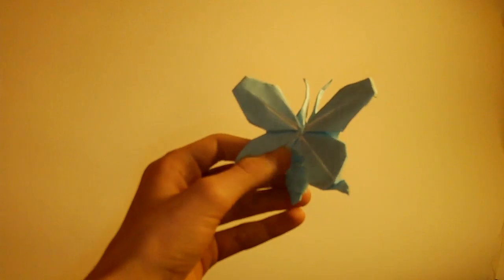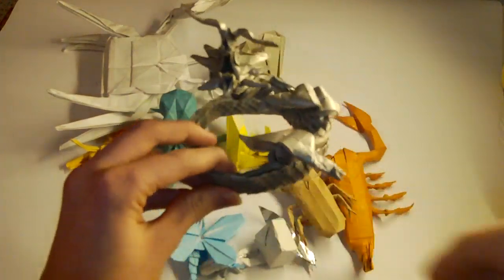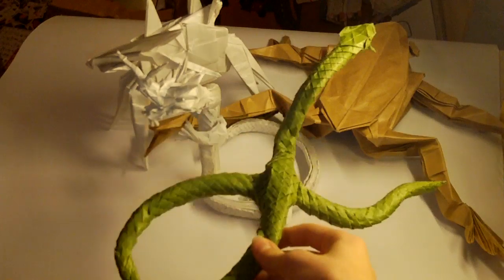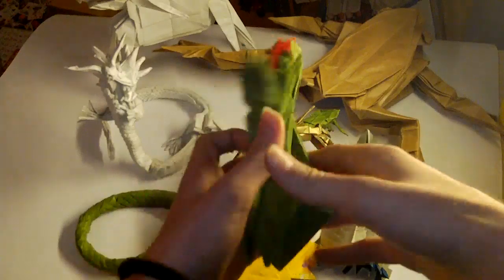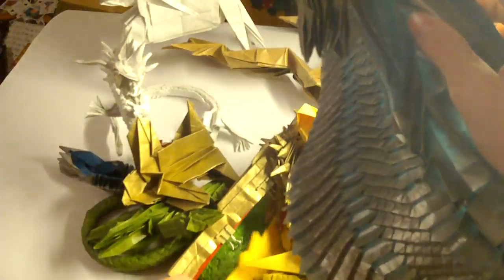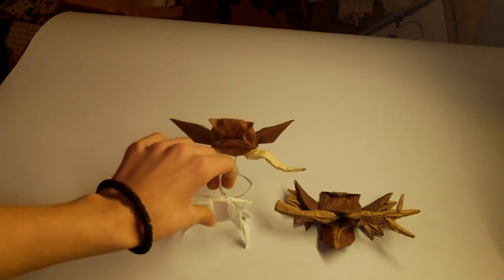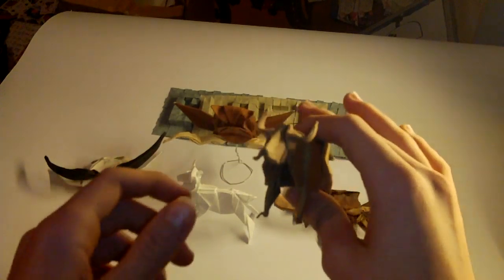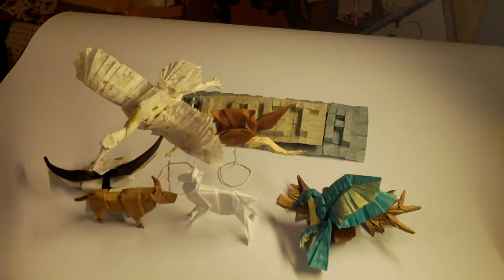Origami collection of DJorigami (with ryujins)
Like my Fan page on Facebook to be the first to know what my next video will be!

So yeah origami collection of cp,diagram models :) folded in 2012/2013
Here you can also see some of the most complex models so far like satoshi Kamiya's Ryujin 2.1 , Ryujin 3.5 , Snake...etc